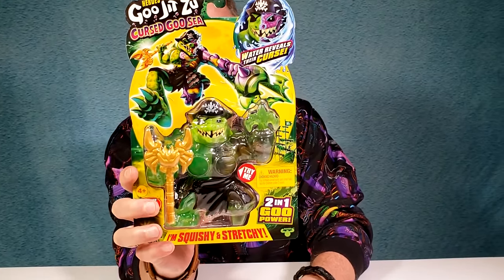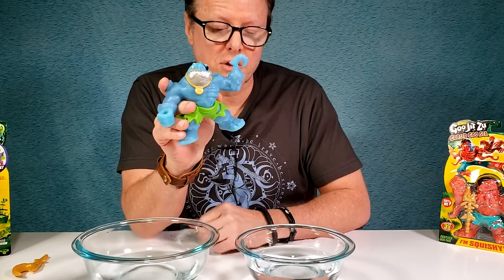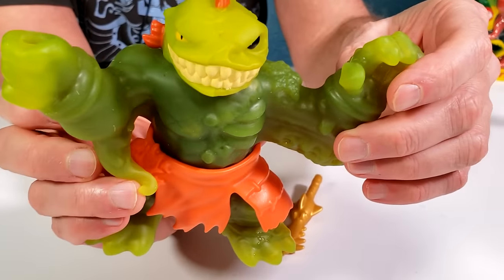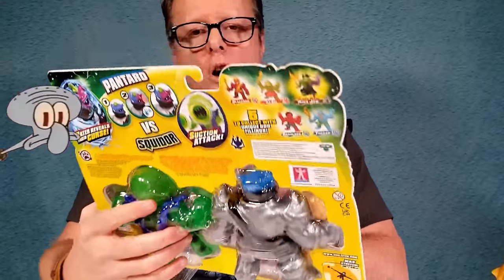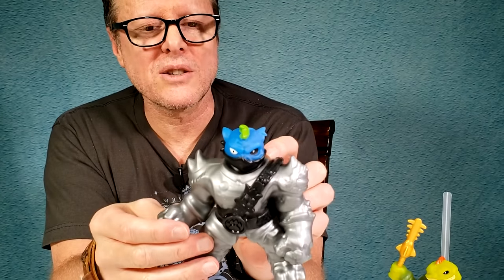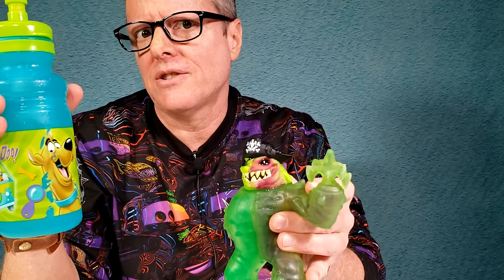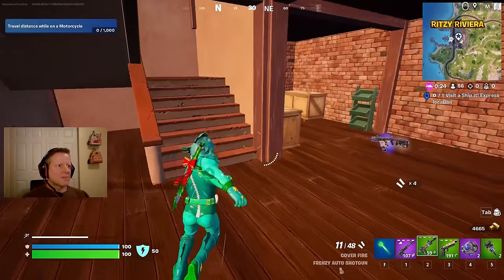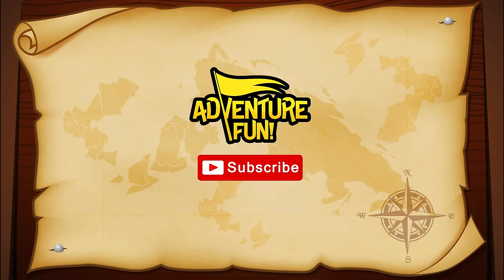7 Heroes of Goo Jit Zu “Cursed Goo Sea” Including Ultra Rare Rock Jaw Adventure Fun Toy review!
7 Heroes of Goo Jit Zu “Cursed Goo Sea” Including Ultra Rare Rock Jaw Adventure Fun Toy review! All new Heroes of Goo Jit Zu Cursed Sea Goo Series 10! All new Heroes of Goo Jit Zu where water reveals their curse includes: Thrash, Ill Eel, Blazagon, Graplock, Exclusive Pantaro vs Squidor and Ultra Rare Pirate Rock Jaw! Thrash who is Oozy, Ill Eel is Stretchy, Blazagon is Gooey, Graplock is Squishy and Exclusive Pantaro is Gooey vs Squidor who is Squishy and Ultra Rare Pirate Rock Jaw who has 2 in 1 Goo Power including Squishy and Stretchy! Join Dad on this exciting step-by-step adventure as he unwraps the all-new Ill Eel and Ultra Rare Pirate Rock Jaw That would have a Disney Pirates of a Caribbean Adventure Fun time with the Cursed Goo! Let the goo hunting of these Cursed Goo Sea begin in this unboxing of Heroes of Goo Jit Zu! Have AdventureFun! watching this family fun Heroes of Goo Jit Zu Cursed Goo Sea with Thrash, Ill Eel, Blazagon, Graplock, Exclusive Pantaro vs Squidor and Ultra Rare Pirate Rock Jaw toy action figures along with Cursed Goo Sea Fortnite Challenge!